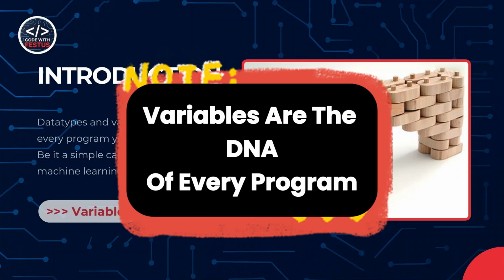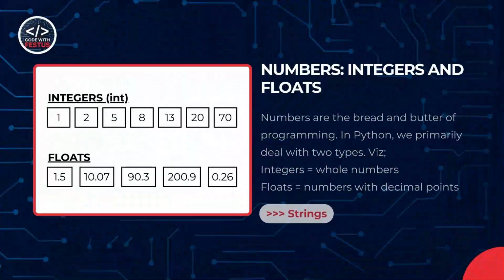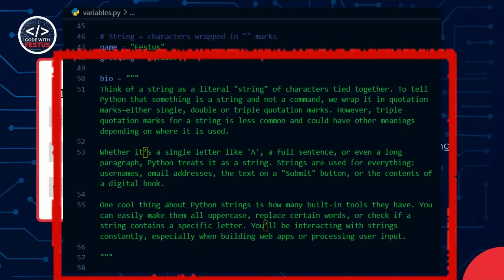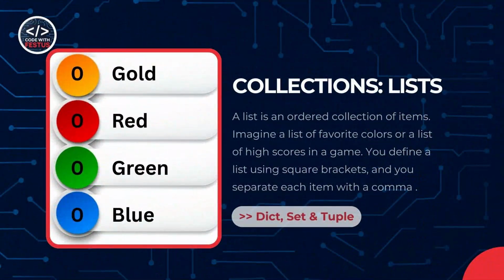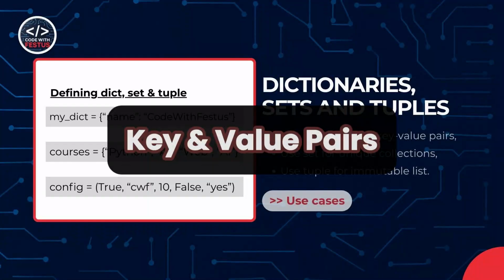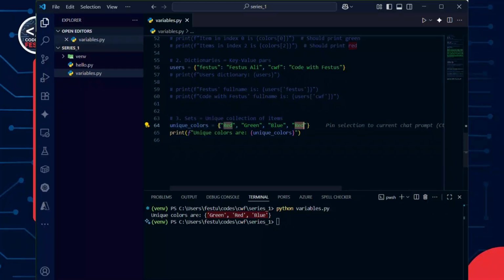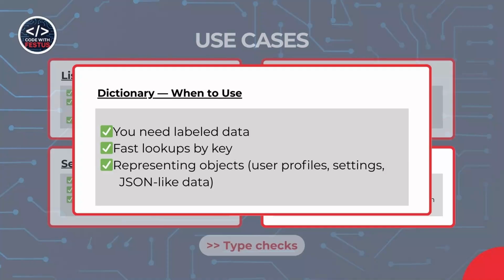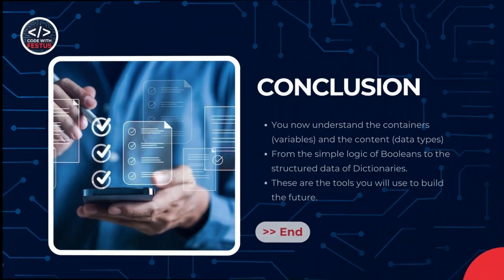Master Python Variables & Data Types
Are you ready to turn your ideas into code? In this comprehensive tutorial, we dive deep into the "DNA" of Python: Variables and Data Types. Whether you are building a simple calculator or an advanced AI, understanding how Python manages memory and data is your first step toward mastery.
In this video, we move beyond the basics to explore Primitive Data Types (Numbers, Strings, Booleans) and Composite Collections (Lists, Tuples, Dictionaries, and Sets). You’ll learn why Python is "dynamically typed" and how to choose the right container for your data to make your programs faster and more efficient.

🚀 Concepts Covered:
 - The "Moving Box" analogy for understanding Variables.
 - How to use Integers vs. Floats for math.
 - The power of Strings and built-in text tools.
 - Using Booleans as the "logic switches" of your code.
 - Mastering Collections: Lists, Tuples, Sets, and Dictionaries.
 - Practical use cases: When to use a List vs. a Tuple.

🕒 Find the right moment:
0:00 - Introduction: Data is the fuel
0:50 - What are Variables? (The Box Analogy)
2:11 - Numbers: Integers & Floats
3:16 - Strings: Working with Text
4:26 - Booleans: True or False Logic Switches
5:30 - Lists: Ordered Collections & Indexing
7:00 - Dictionaries: Key-Value Pairs
8:21 - Sets: Handling Unique Values
9:02 - Tuples: Immutable & Fast Data
9:55 - Use Cases: Which Collection to Choose?
10:56 - Checking Types with type()
11:50 - Practice & Conclusion

📚 Series Information: This video is Module 3 of the Python for Absolute Beginners series on Code with FESTUS.